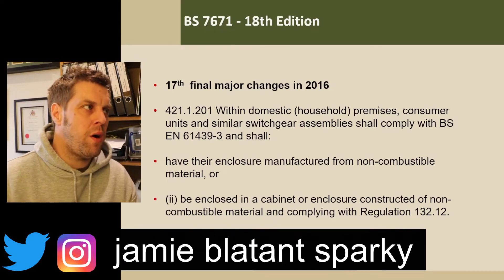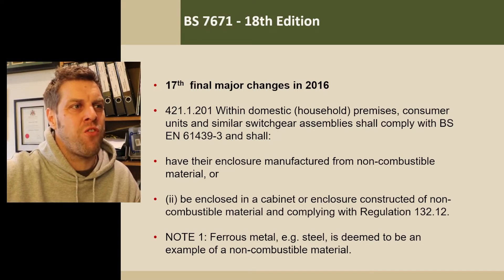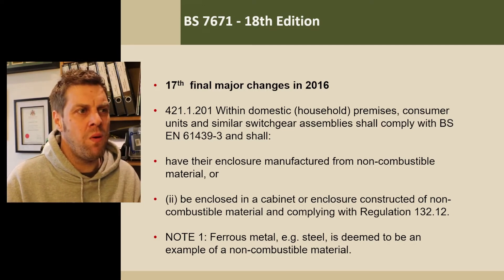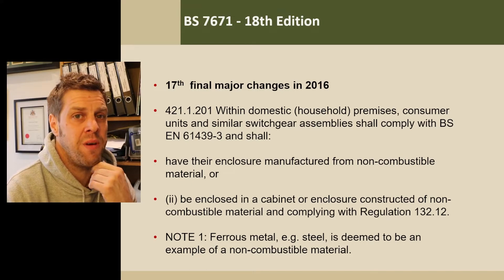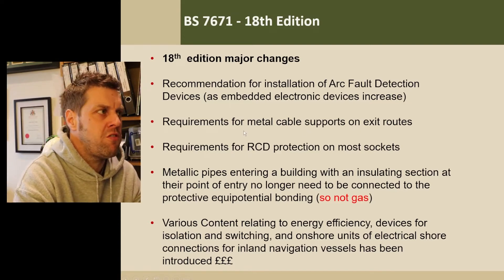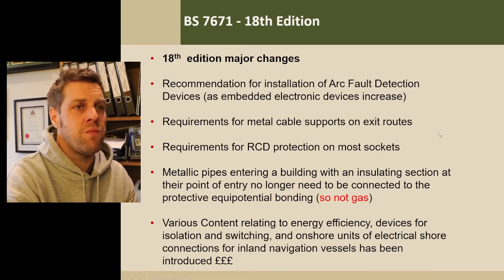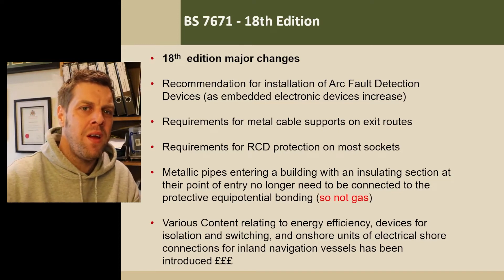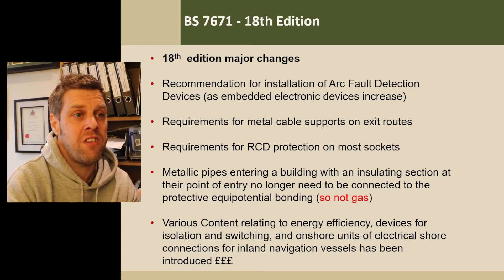BS7671 THE COURSE-4 history of the regs recently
this is the bs7671 course or as you may know it
City & Guilds Requirements for Electrical Installations (2382)

it is presented  as i taught it when i worked as a tutor in a collage, but adjusted the best I can as a free online resource, this would have been the first morning of a 2 day course the remainder of it would have been practice time and the exam
keep an eye out as intend to put out a PDF of exam questions and helpful material soon
all recorded and released by very much a work in progress , please let me know how it works for you and leave any good or bad feedback on each video and I’ll make corrections and updates as needed

my 18th edition playlist with all the best videos on the regulations other people have done